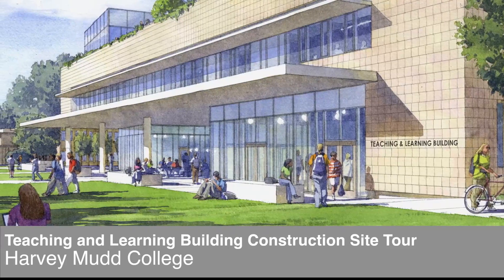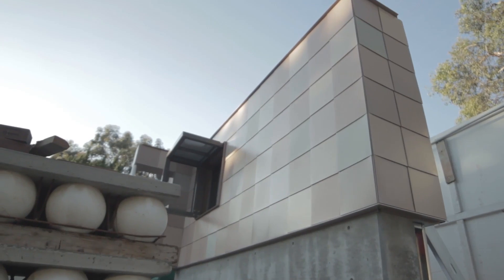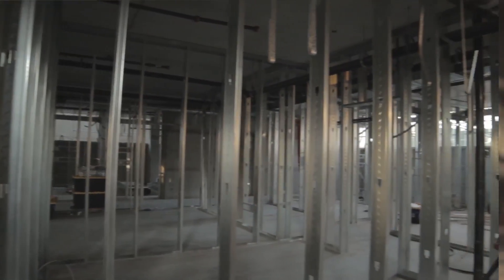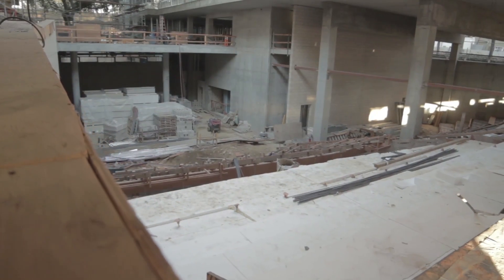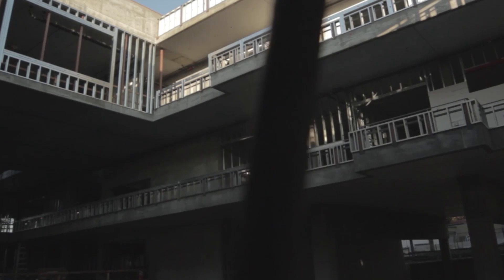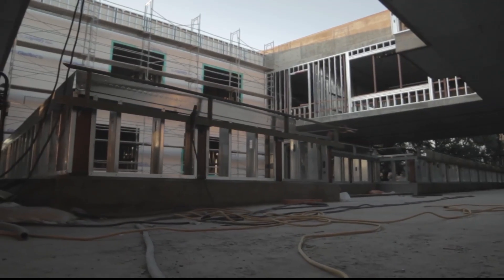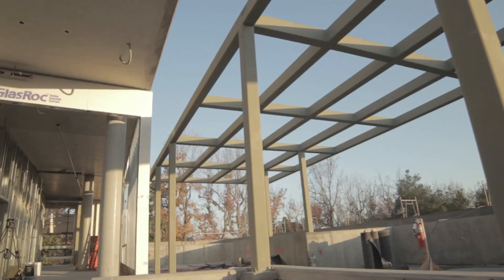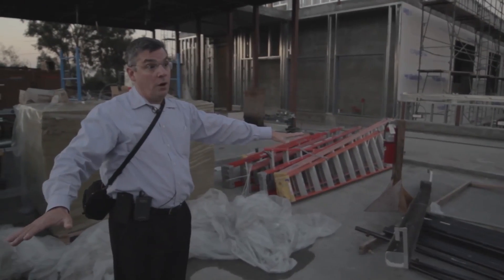HMC Teaching and Learning Building Construction Site Tour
Take a video tour of the construction site of Harvey Mudd College's new teaching and learning building, set to open its doors for fall 2013.